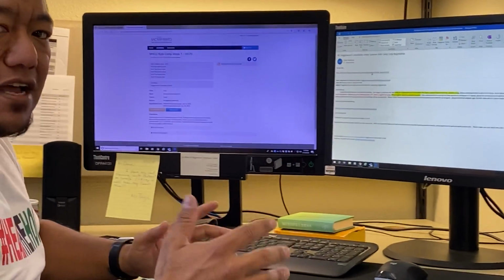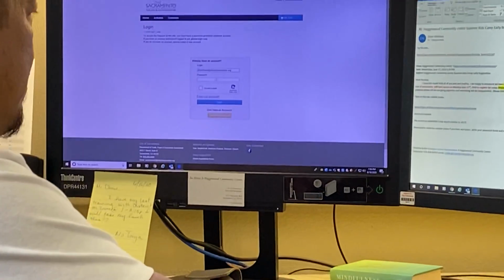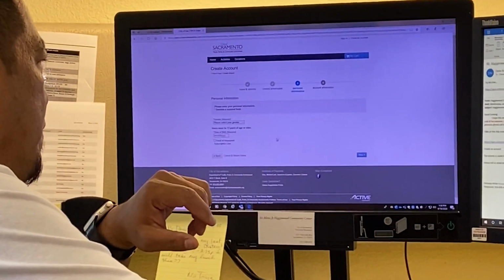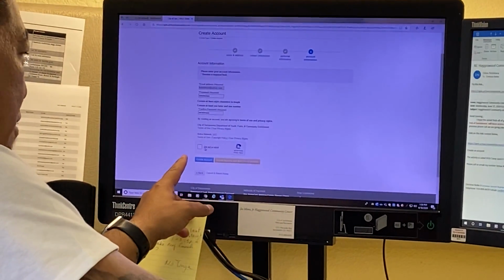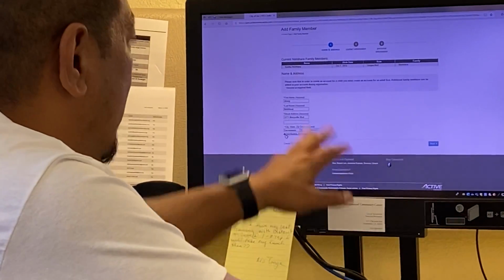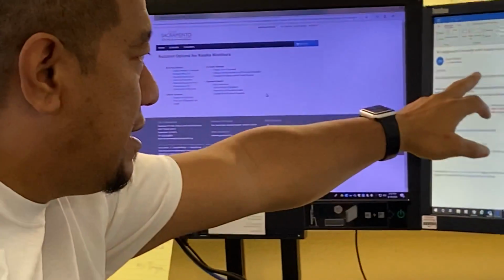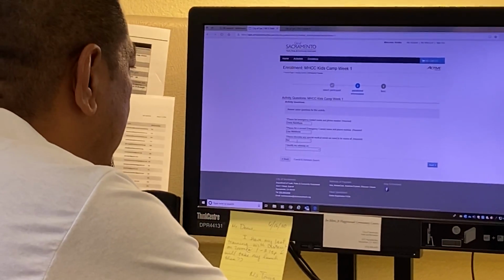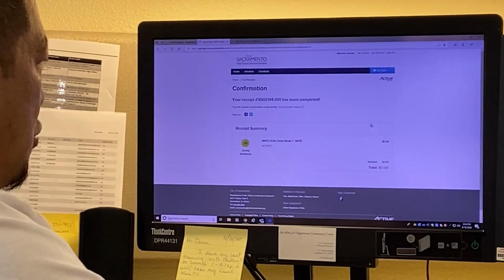How to enroll online for Summer Programs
Joe Mims Jr. Hagginwood Community Center Summer 2020 Program Enrollment (ONLINE) Test tutorial